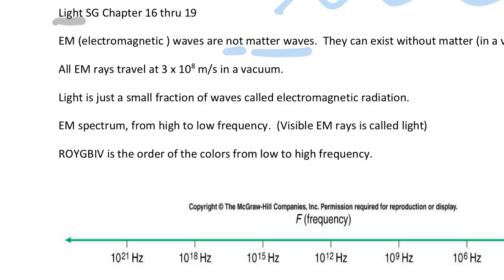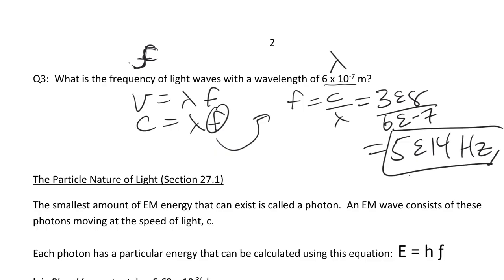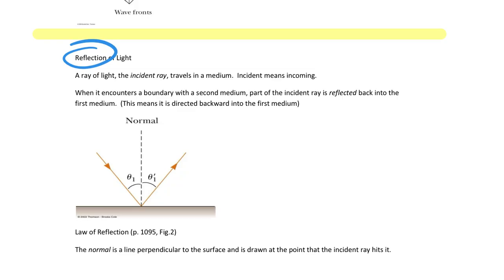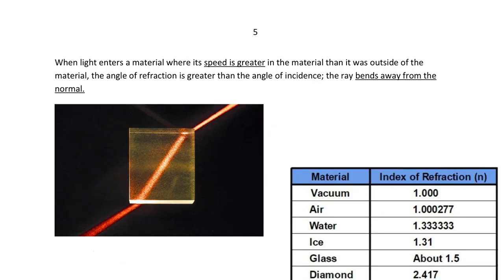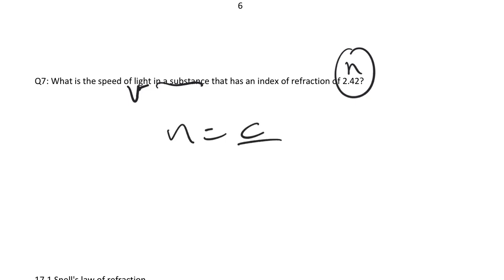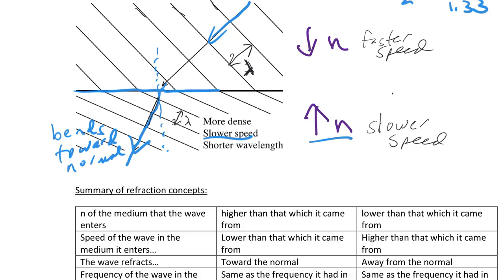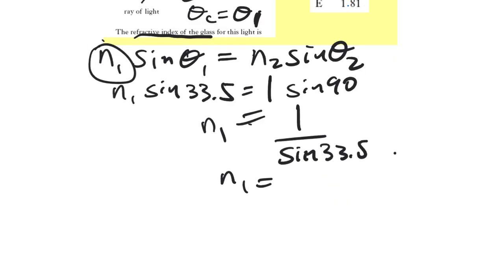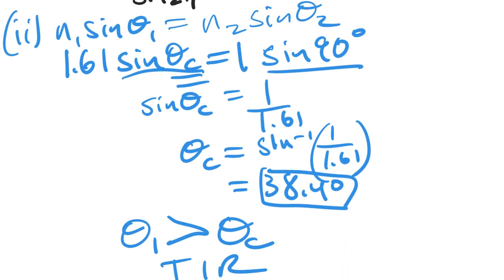June 11, 2025